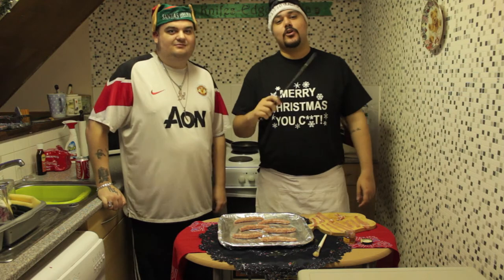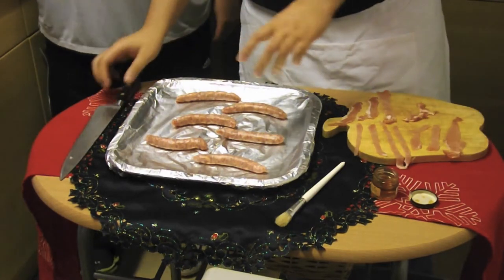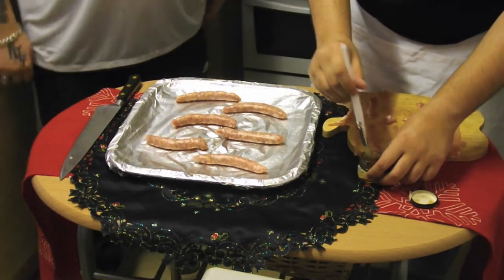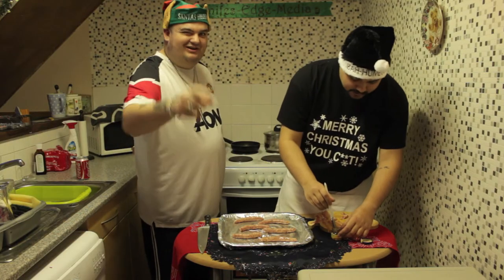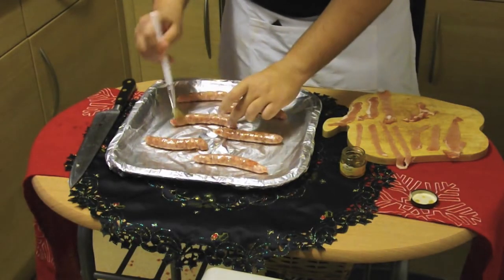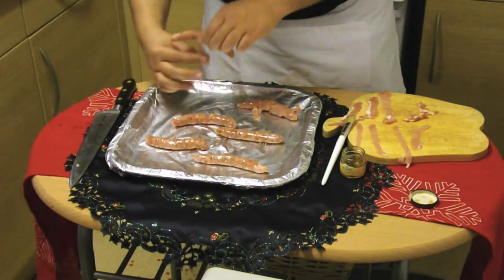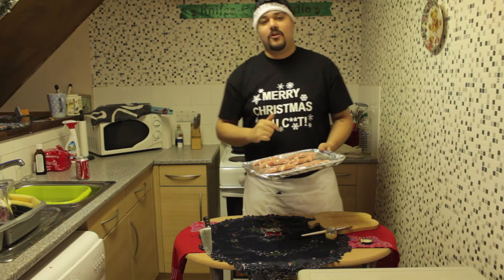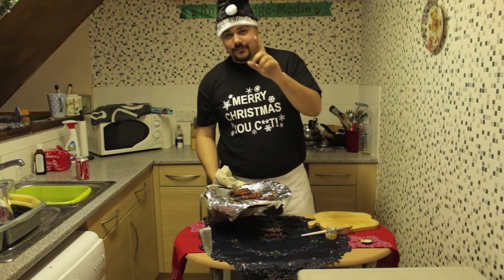Council Estate Cooking 2014 Christmas Special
A. Prick & "Cooking" Colin Cuttless are back for more food based antics and are bringing you "the finest council estate cuisine". In this Christmas Special episode the lads are showing you how to cook Pigs in Blankets when things turn bait stabby.